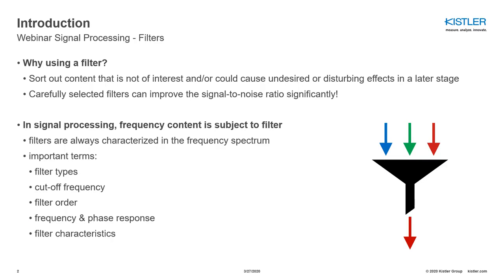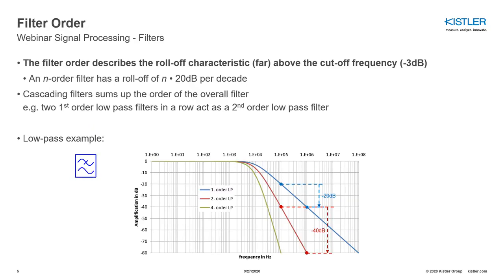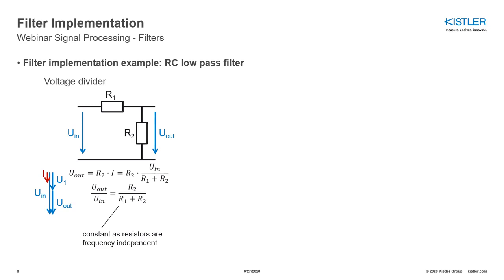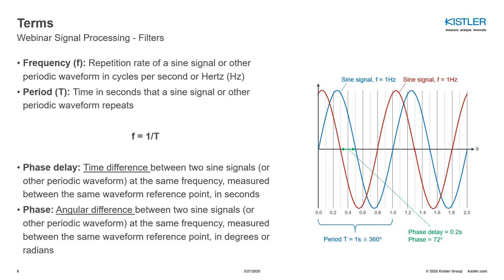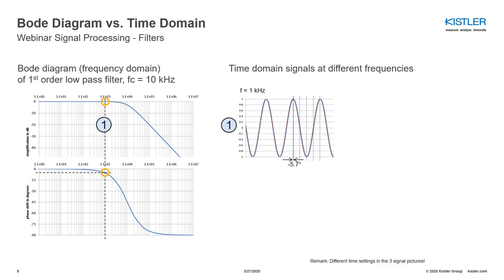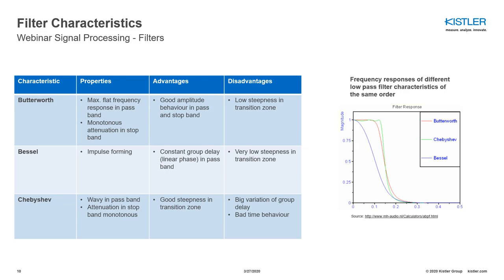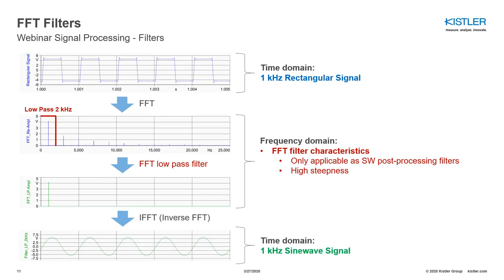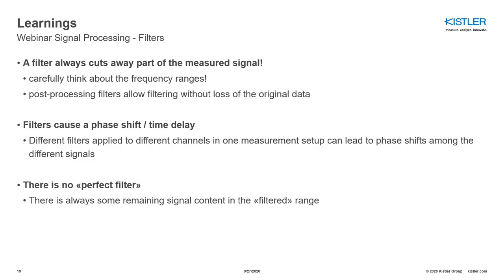Webinar, 데이터 처리 방법_필터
데이터 처리 중 필터의 사용 방법과 원리에 대해 설명하는 영상입니다.